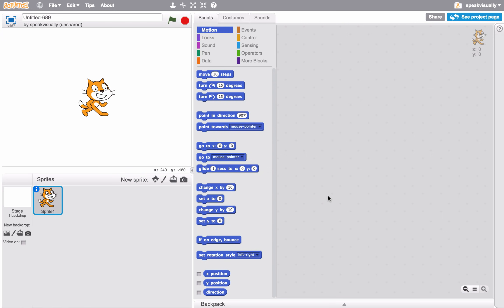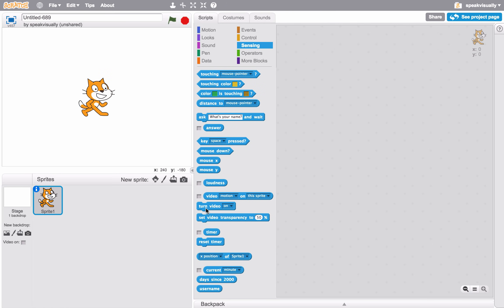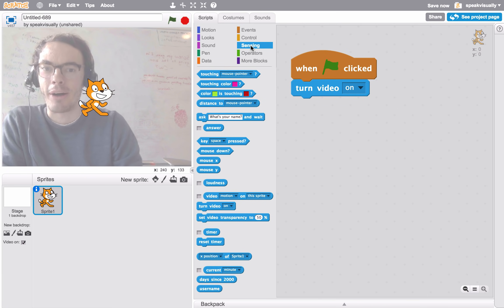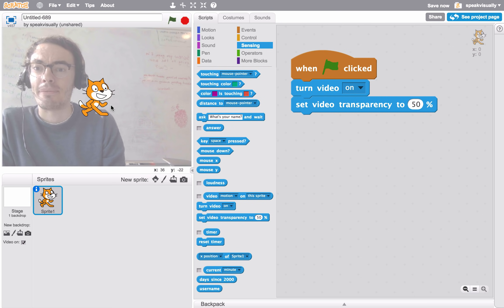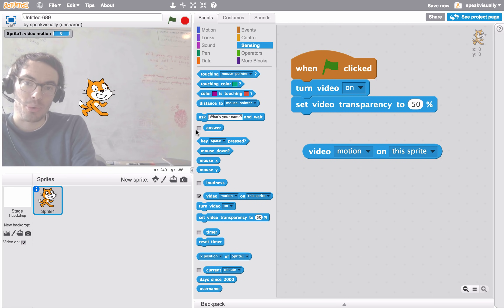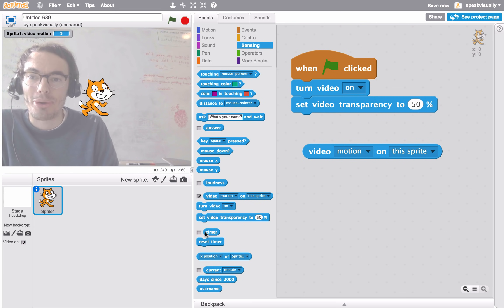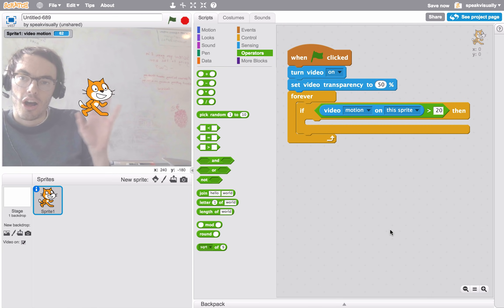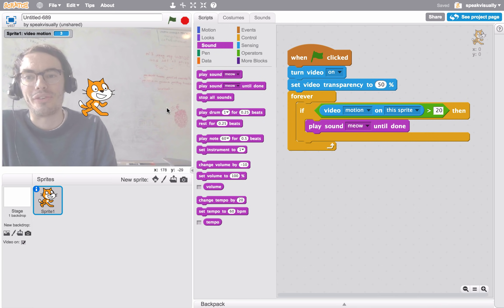Video Sensing in Scratch | Tutorial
A quick introduction to "video sensing" blocks in Scratch.